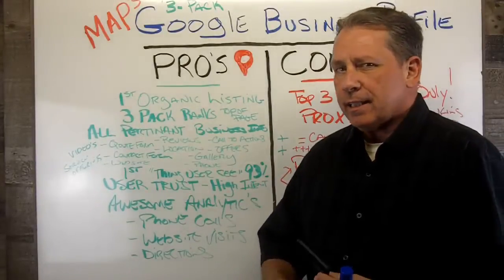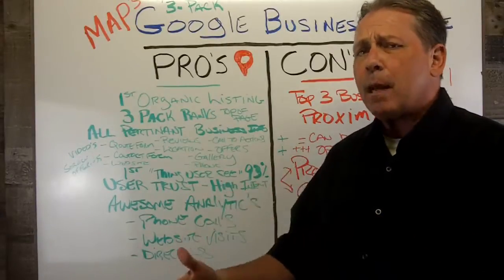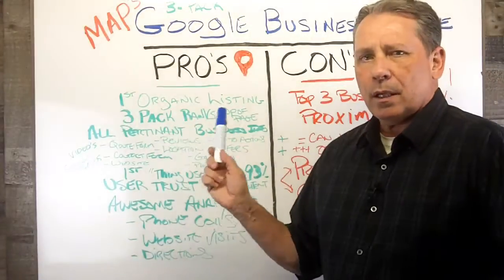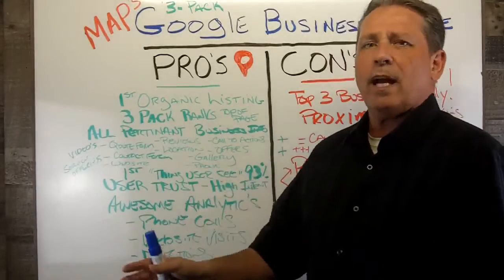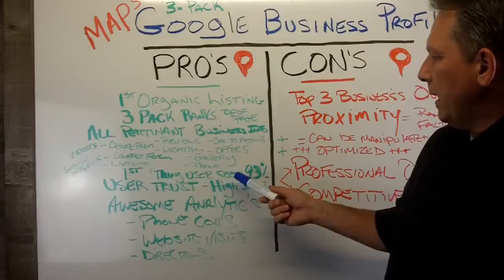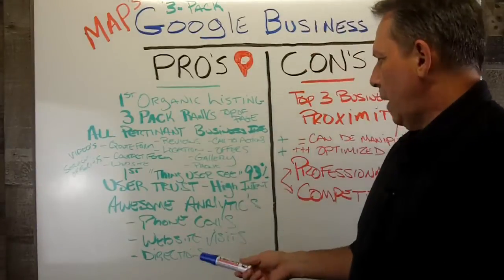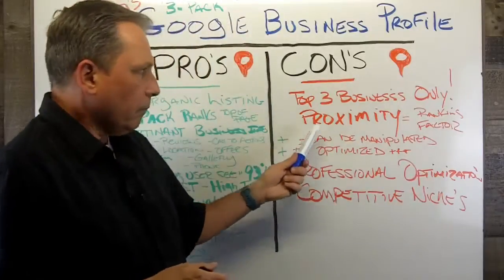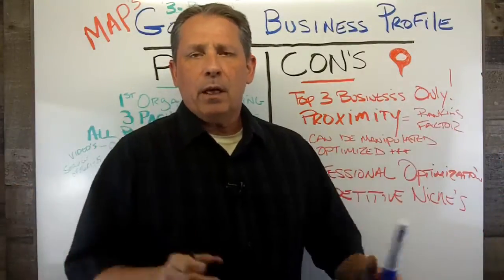Google Business Profile Pros and Cons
The Anatomy of a SERP: Google Business Profile Pro's & Con's

The fourth video in the Small Business Education Series presented by Local Search Technologies. We break down the SERP (Search Engine Results Page) The goal of the video is to inform the Local Business Owner of the different sections and opportunities they have to advertise their brand on the first page of Google. ⚡

💥 Don’t Dare Hire An SEO Agency Before Reading This!